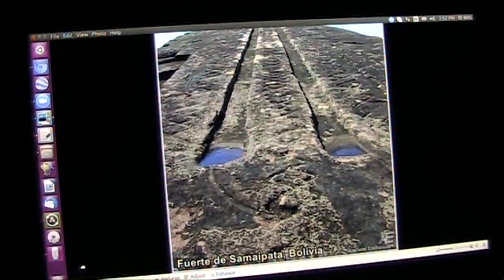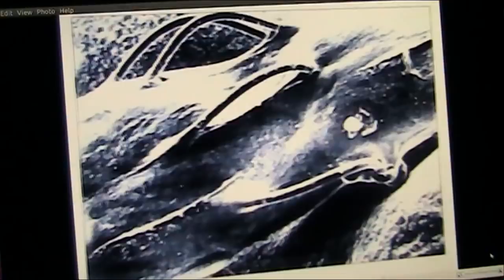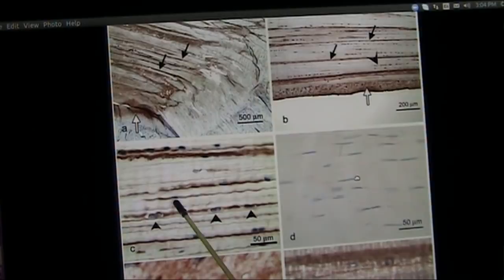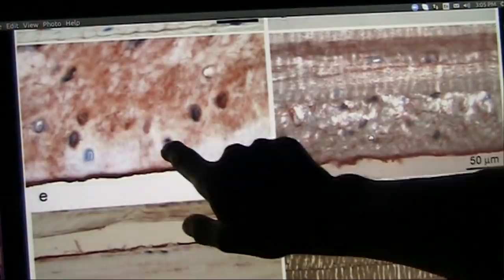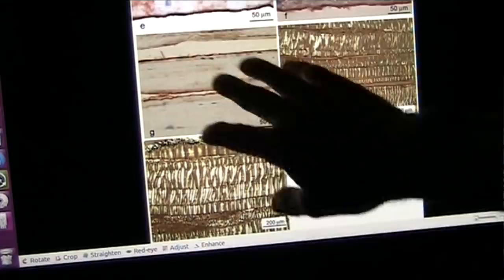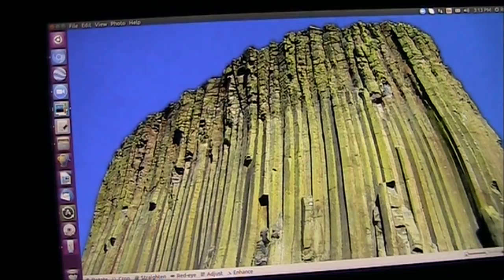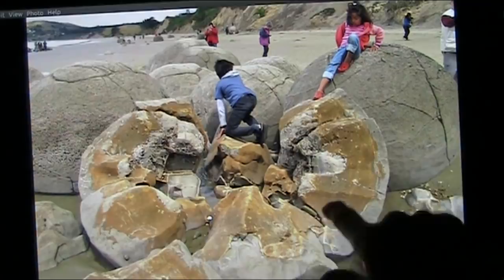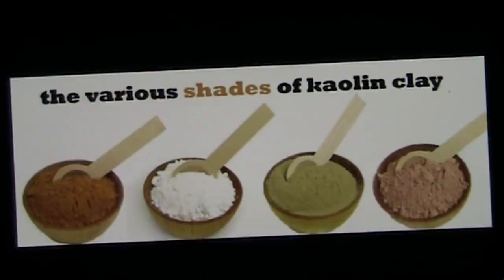Ancient High Tech Construction Site Visit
The original construction crew disagreed with techniques. THIS WE KNOW without doubt.
Ancient Earth movers... Tire tracks in the wet remains after the great flood.
Accidental or poorly trained foreman...lets see.